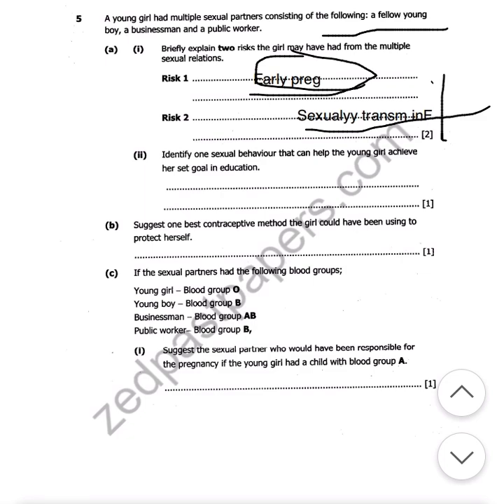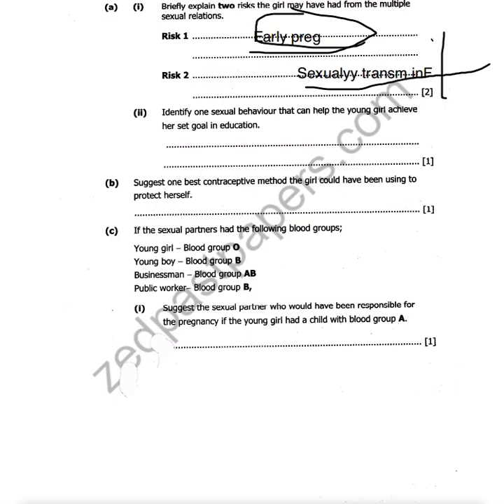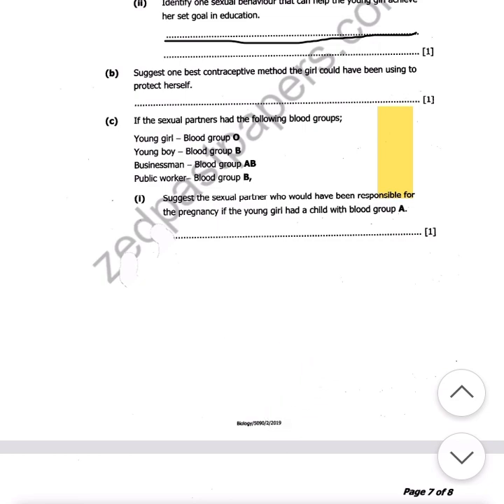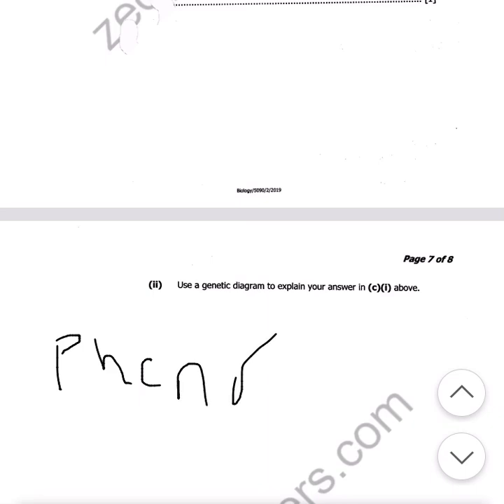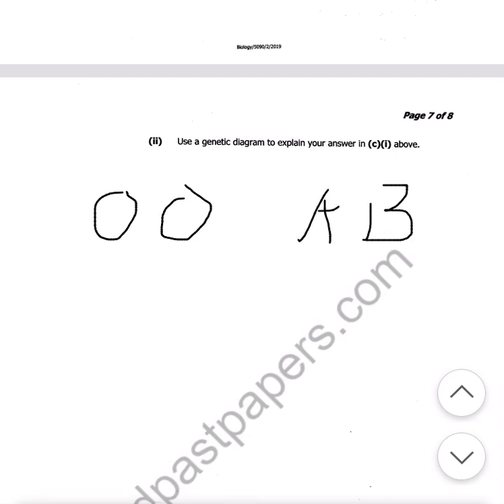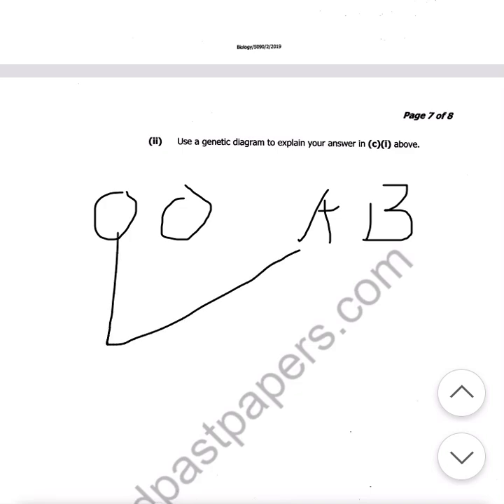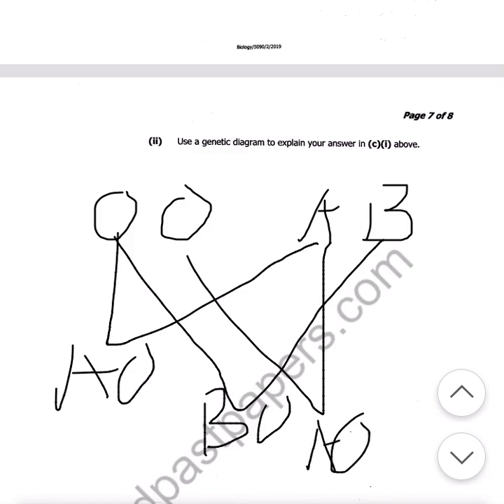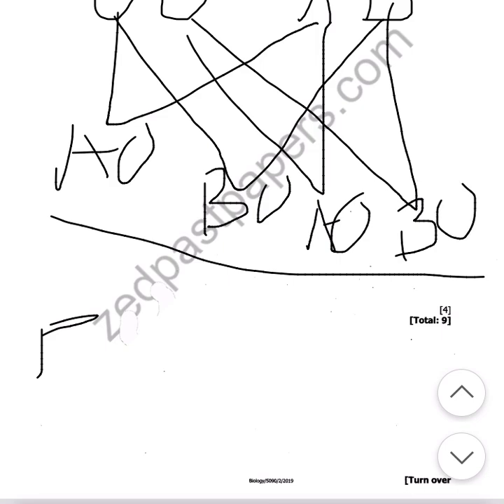GCE genetics revisions